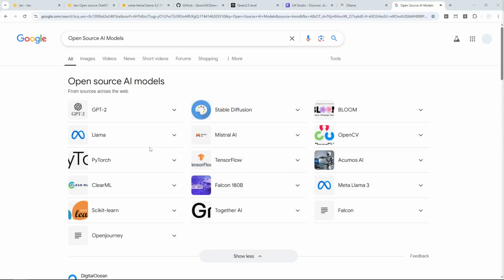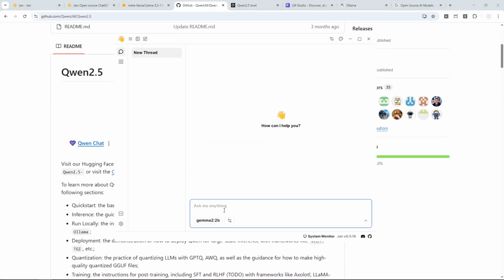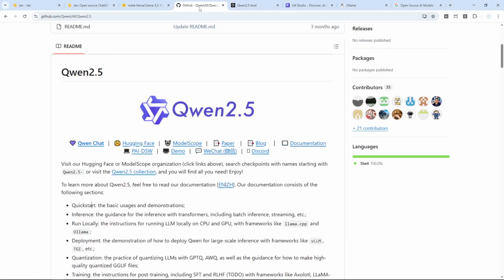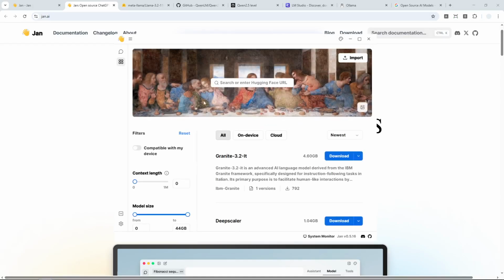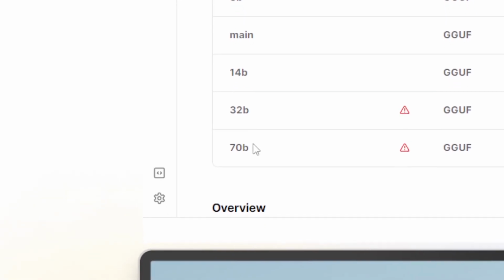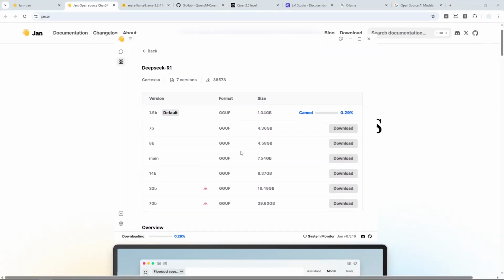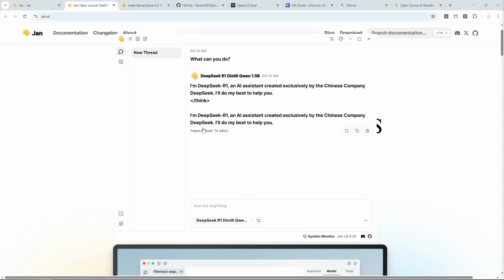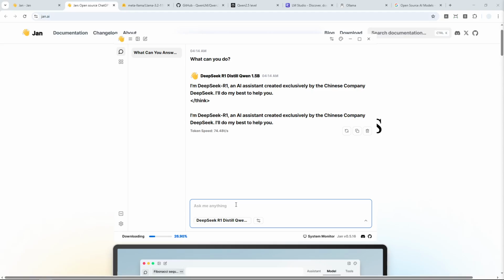How to Run AI Locally Even on Potato PC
👉 There are so many open-source and lightweight AI models. In this video, I'm going to show you how you can download and use them locally on your computer, even though you are not using the latest and greatest computer specs.